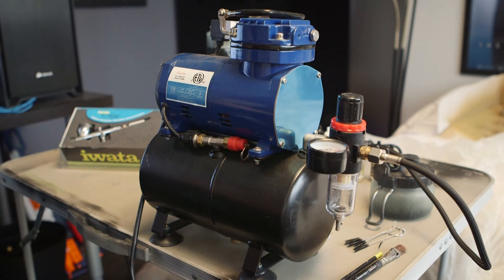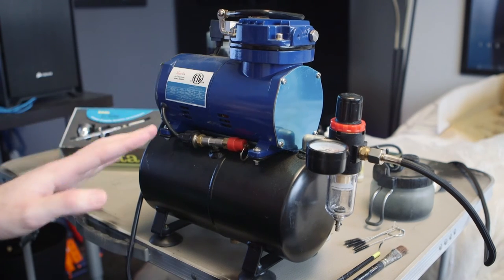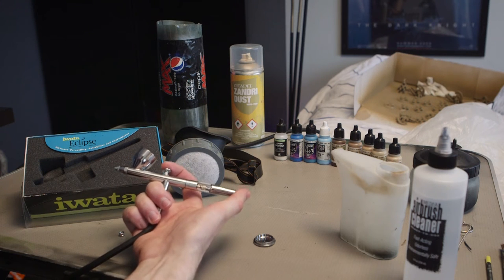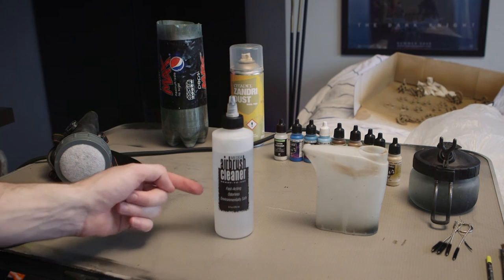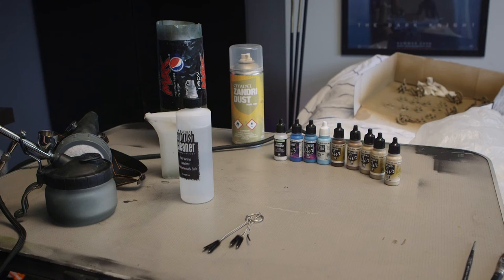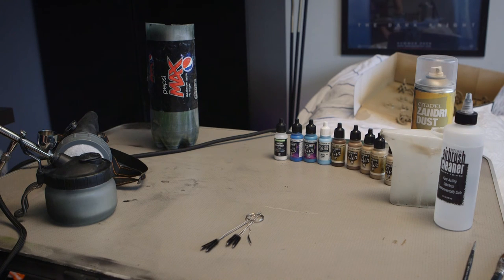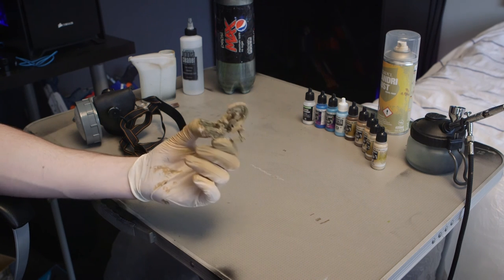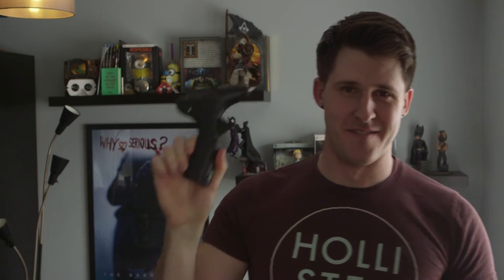Airbrush Painting Setup - Full setup walkthrough and how to use!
I talk through my full Airbrush setup to give you an overview of what you'll need if you're looking into buying /painting with an airbrush.

The setup you'll need if you want to get started in airbrushing miniatures (in my case warhammer 40k models but you could use this setup for anything) would include:

Air Compressor (Paasche D3000R)
Airbrush (Iwata Eclipse HP-CS)
Airbrush Hose
Water Dispenser
Airbrush Cleaning Solution
Airbrush Cleaning Brushes
Gloves
Airbrush Cleaning Pot
Paints (Thinned down such as Vallejo Model Air)
Container (for getting rid of excess paint or cleaning water through the airbrush.
Respirator Mask

These are all the elements you'll need to start using an airbrush. It will take time to learn to use and airbrush however there are plenty of videos on YouTube that'll help you learn the techniques for airbrushing miniatures.

It's very rare you'll be able to paint an entire model with just an airbrush. At some point you'll need to pickup your brush and fill in the detail!

Visicast on Instagram: @ Visicast
Visicast on Twitter: @Visicast